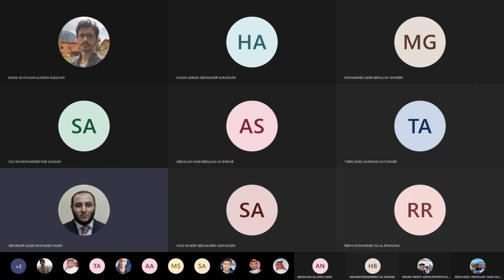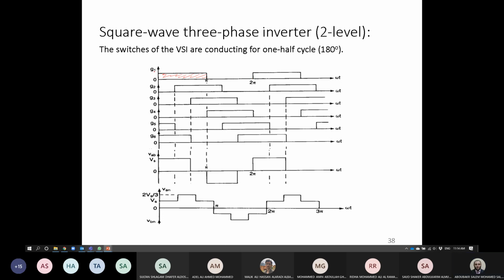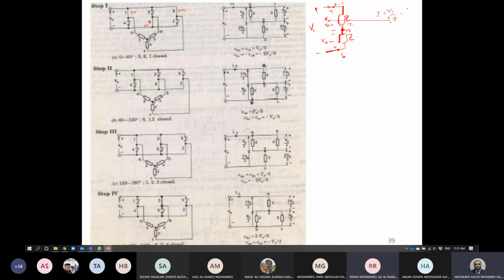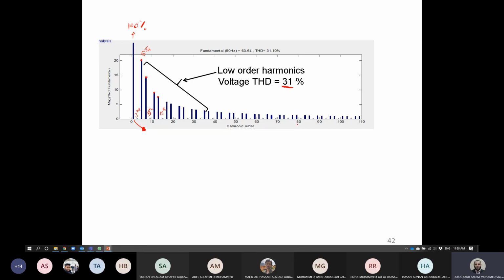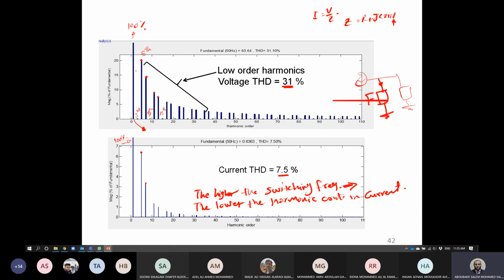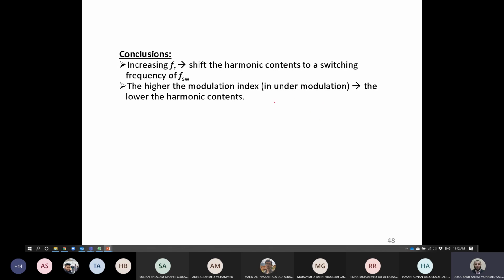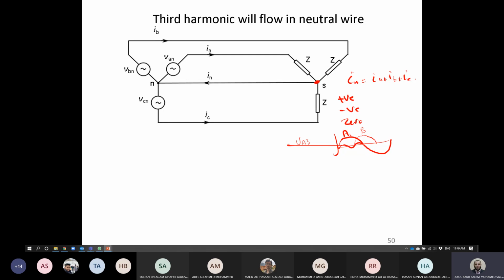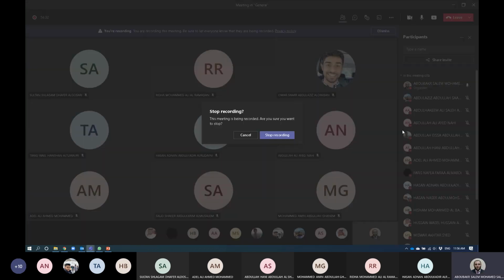Class 03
Variable Frequency Drive: Three-phase Inverter